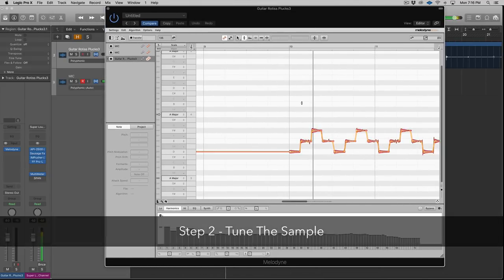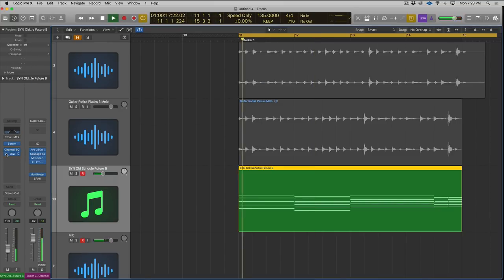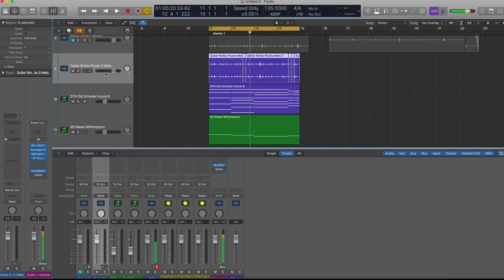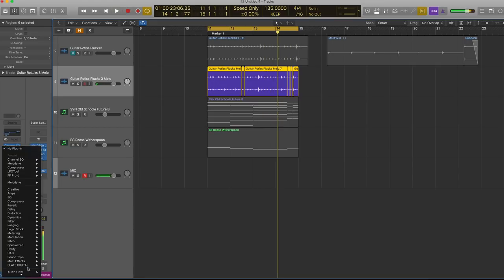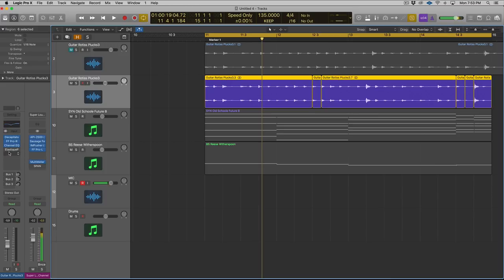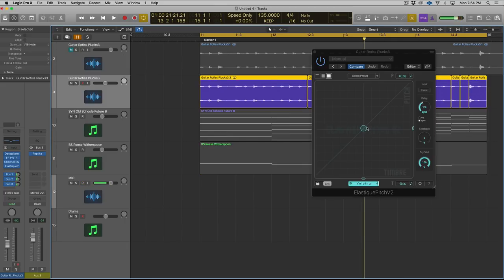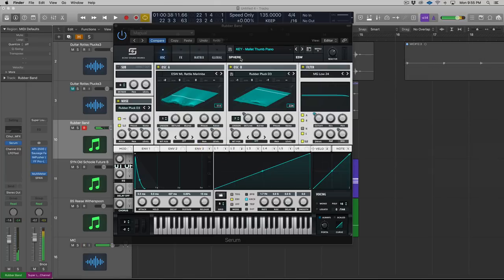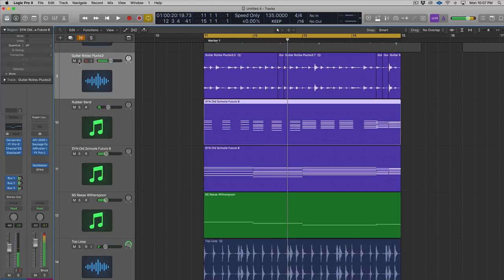How To Turn A Rotisserie Chicken Into An Instrument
I love to sample weird sounds and turn those sounds into instruments. I'd argue that because you can't write an entirely new chord progression or melody, it becomes really important to try and sound different. A great way to do that, is sample things like a rotisserie chicken.

If you're new here, I create tutorials on this channel to help show music production concepts and ideas. Echo Sound Works also makes high quality sample packs, soundsets and instruments